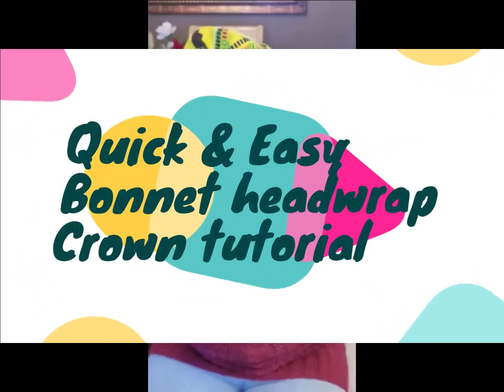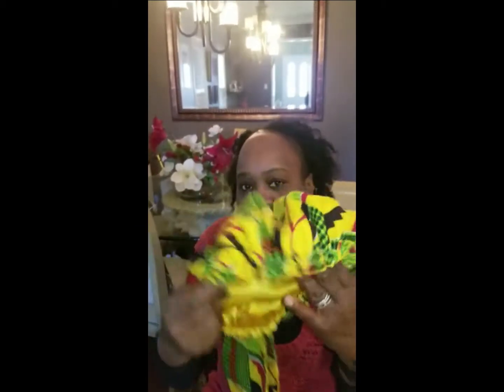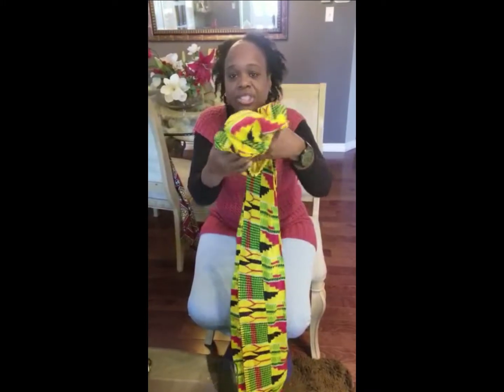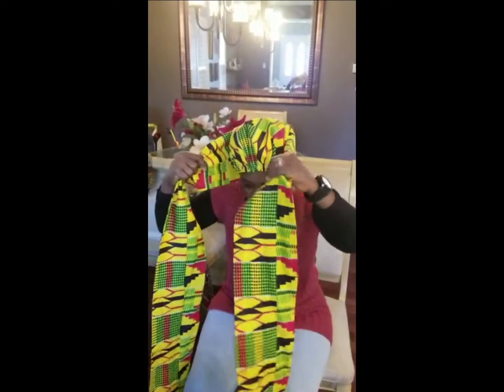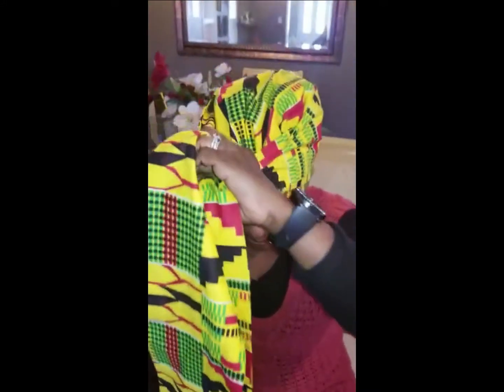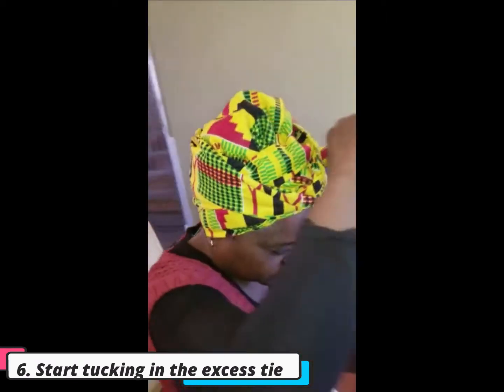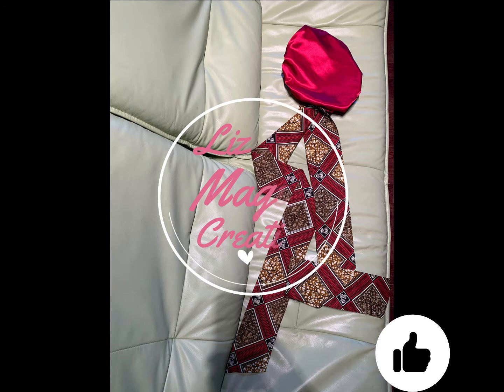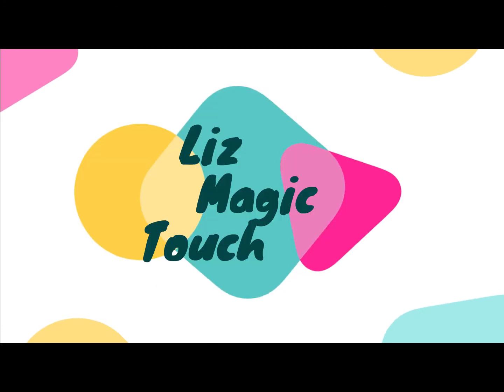Bonnet headwrap crown tutorial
Step by step tutorial to tie your Bonnet headwrap.